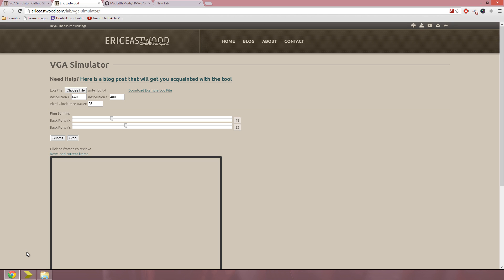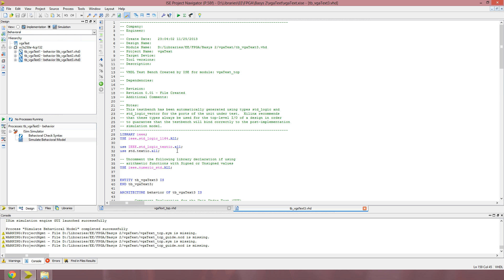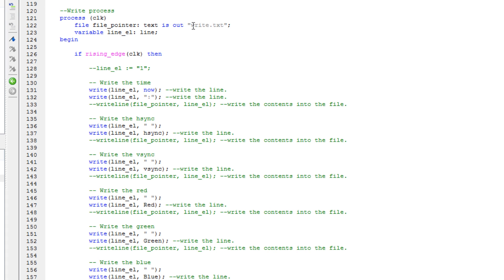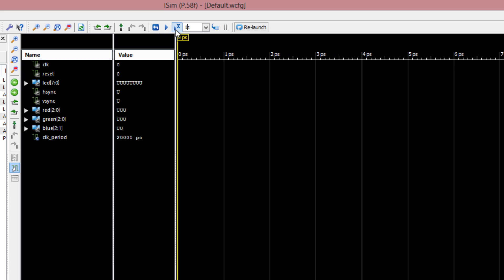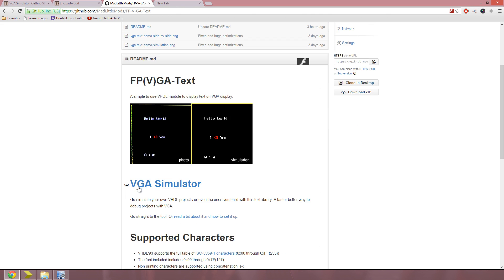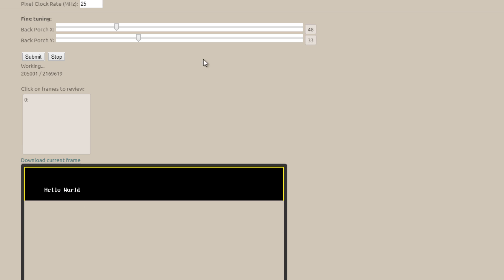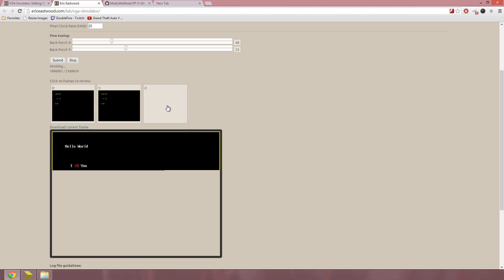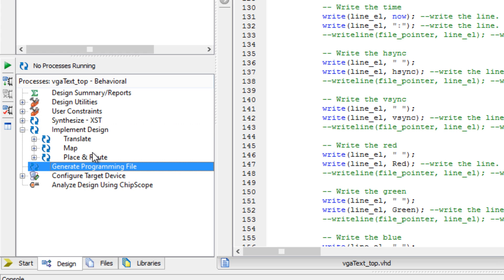VGA Simulator - Getting Started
A fast way to debug VHDL or Verilog projects that use VGA.

I also wrote a blog post getting started with the simulator